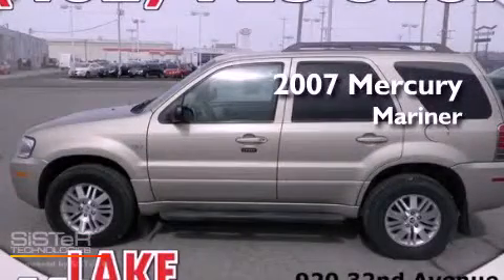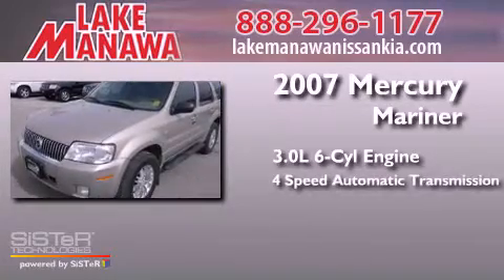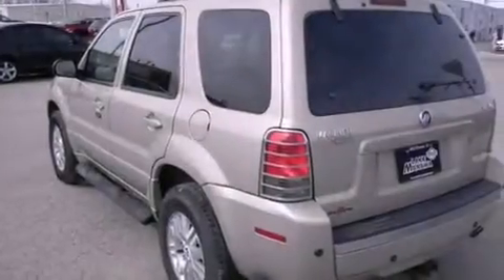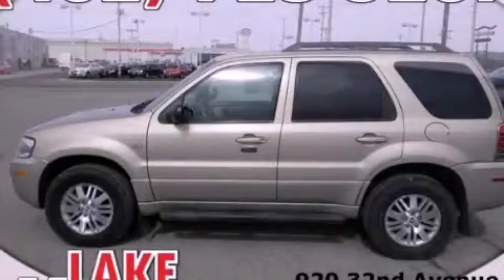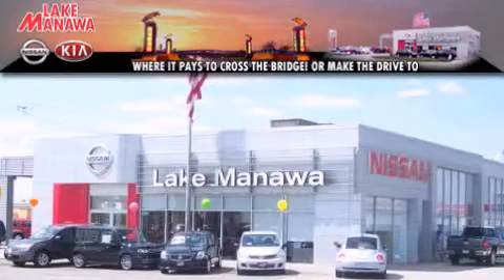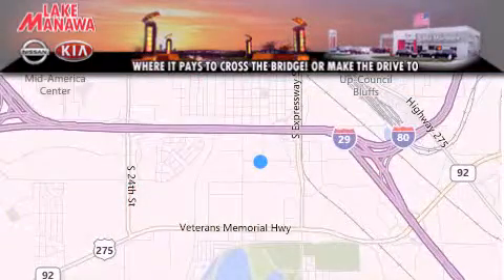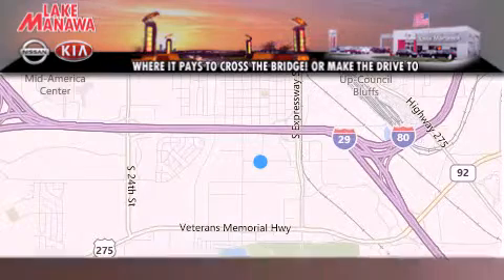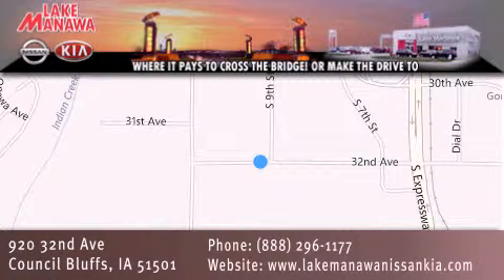2007 Mercury Mariner Council Bluffs IA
Year : 2007
 Make : Mercury
 Model : Mariner
 Engine : 3.0L V6
 Trans . : Automatic 4-Speed
 Exterior : Tan
 Miles : 164,715
 Interior : Tan
 Stock : 131088A